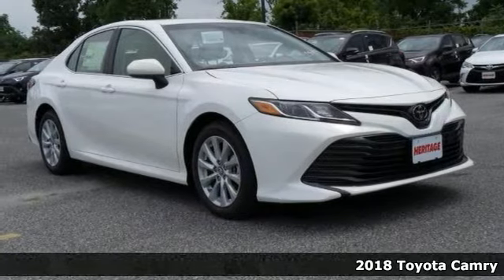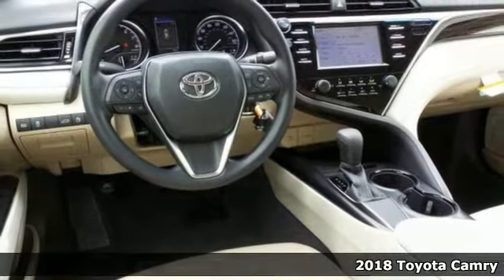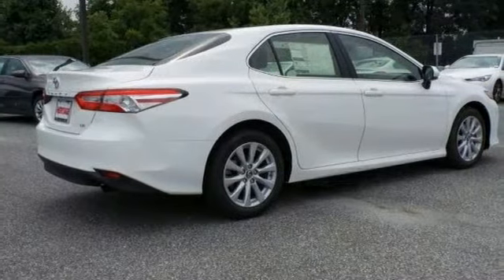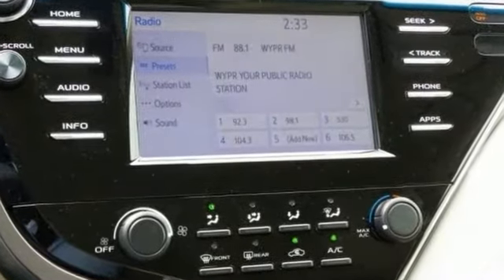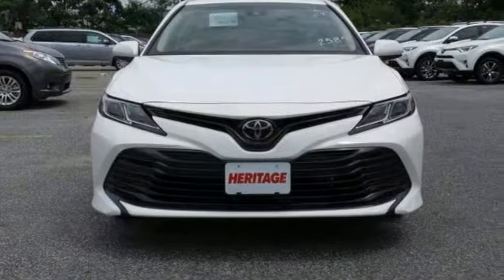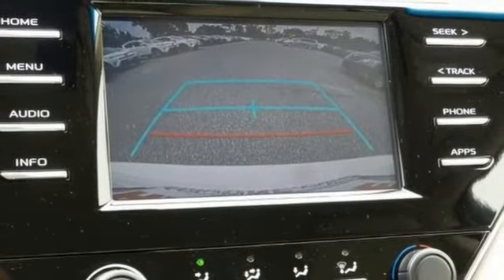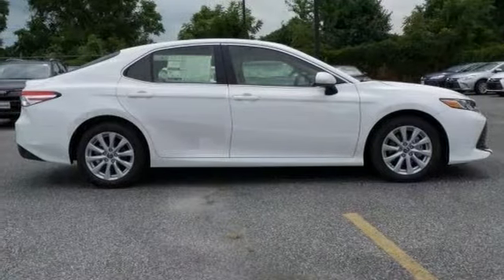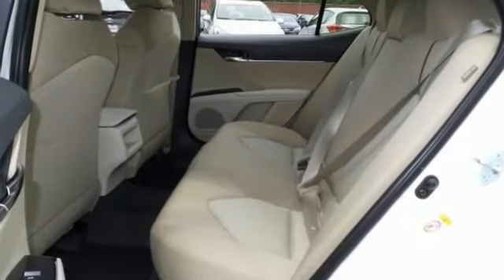2018 Toyota Camry Baltimore Catonsville, MD 3T012334 - SOLD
Year: 2018
Make: Toyota
Model: Camry
Trim: LE
Engine: 2.5L I4 DOHC
Transmission: 8-Speed Automatic
Color: White
Interior: Bisque
Stock #: 3T012334
VIN: JTNB11HK3J3012334
Bisque. This vehicle's got the goods. *Your additional costs are sales tax, tag and title fees for the state in which the vehicle will be registered, freight, any dealer-installed options (if applicable) and a dealer processing fee ($299 Maryland); ($135 Pennsylvania). Prices are subject to change, and prior sales are excluded from these offers. While every reasonable effort is made to ensure the accuracy of this information, we are not responsible for any errors or omissions contained on these pages. Please verify any information in question with the dealer.

Address:
6324 Baltimore National Pike